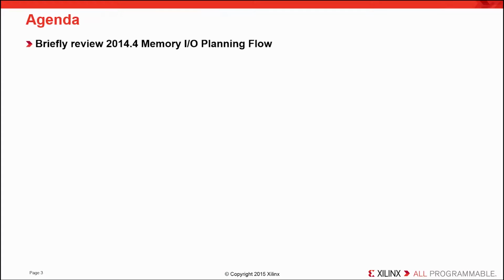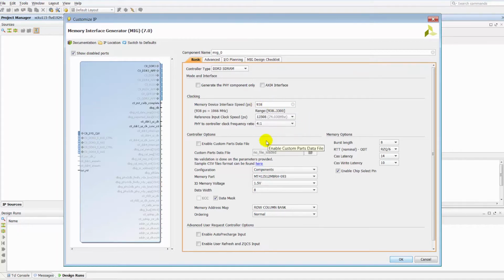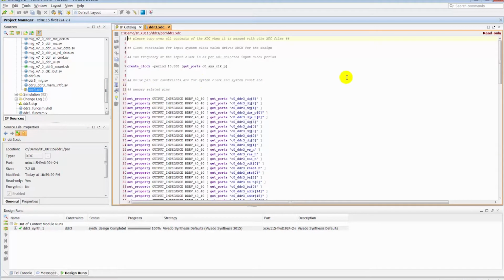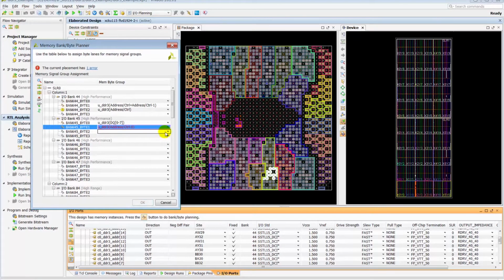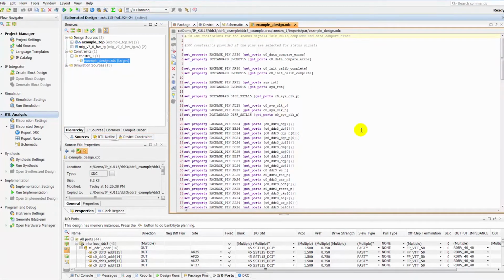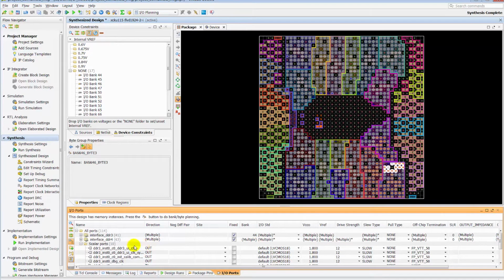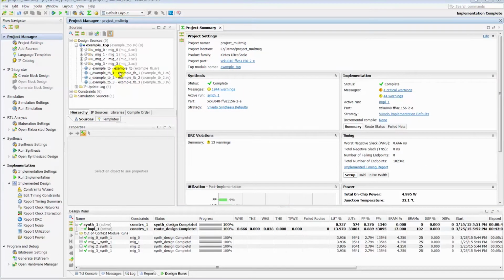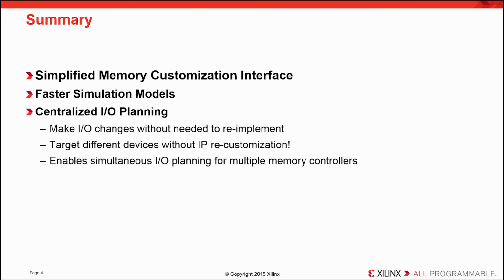Designing with UltraScale Memory IP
Learn how to create an UltraScale memory interface design using the Vivado Memory Interface Generator (MIG). This video will show you how to configure a MIG IP core for UltraScale Devices, including I/O Bank planning for the MIG IP I/Os. An example design is created and implemented for validation. The process for modifying specific I/O pin locations is also demonstrated.